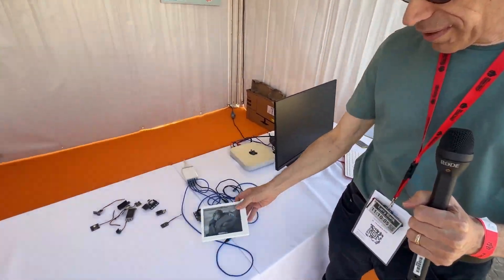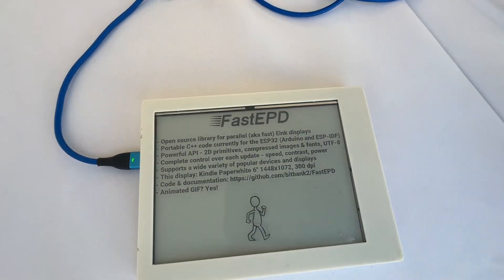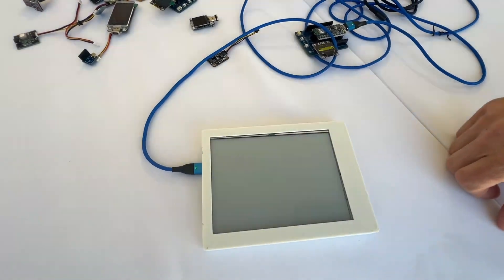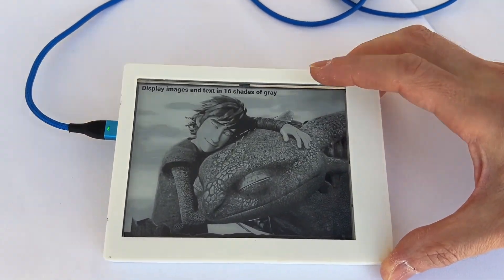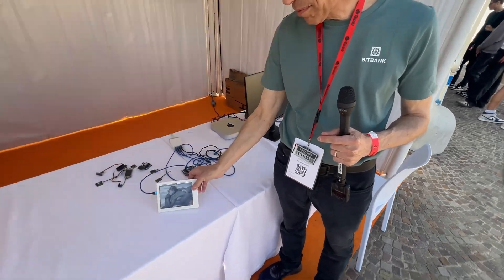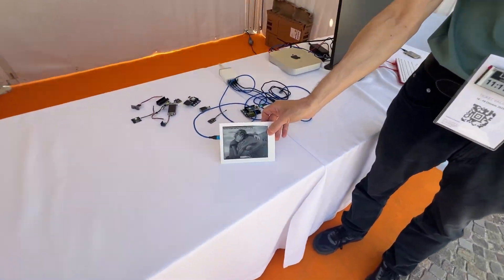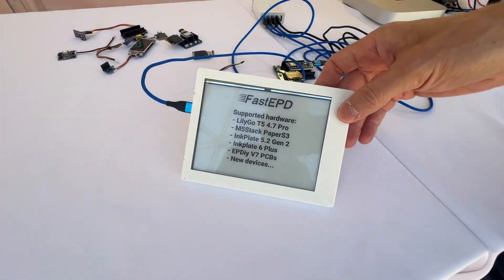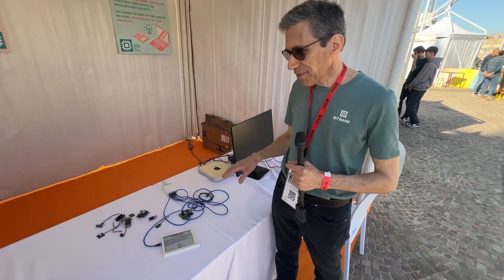Fast EPD: The Open-Source E-Paper Breakthrough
At Maker Faire Rome 2025, we chatted to Larry Bank who showed us his open-source project Fast EPD, a software and hardware solution that brings high-resolution e-paper displays into the hands of makers. Larry, known for his work on Arduino, Raspberry Pi, and other embedded systems, demonstrates how Fast EPD enables you to easily control e-reader displays like the Kindle Paperwhite using open-source tools. He also highlights the efficiency of low-power microcontrollers and his optimization work that allows projects to run for months on a coin cell battery.

📌 Chapters:
0:00 - Open Source Work for Arduino and Raspberry Pi
0:17 - Focus on e-Paper Displays
0:34 - Introducing the Fast EPD Project
0:49 - Kindle Paperwhite Display Demo
0:56 - Integration with Open-Source Libraries
1:12 - Hardware and Software Accessibility
1:35 - Open-Source Hardware by Martin
1:40 - Low-Power Nordic Microcontroller
1:54 - Software Optimization and Battery Life
2:05 - Display Performance and Front Light
2:25 - Project Creator Overview
2:43 - Helping Makers Build Complex Projects

▬ Support Us!  ▬▬▬▬▬▬▬▬▬▬